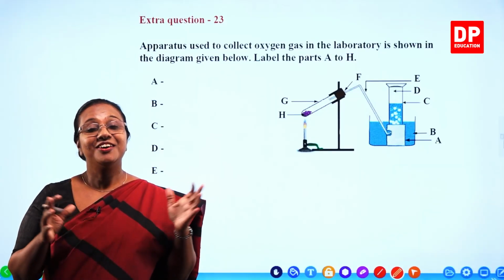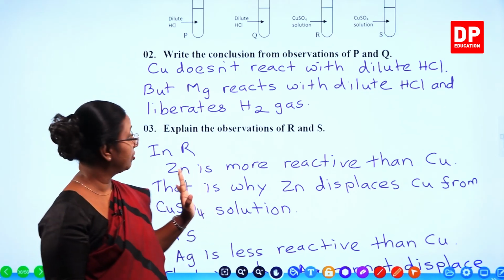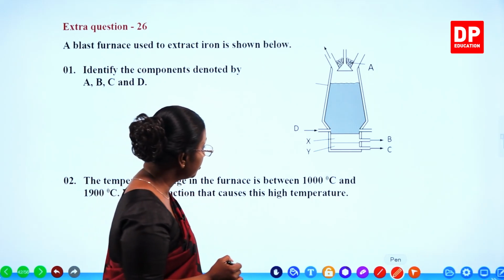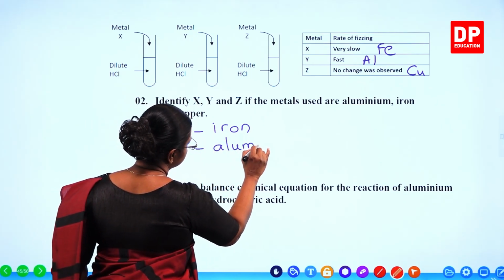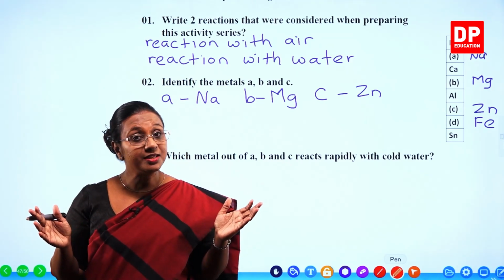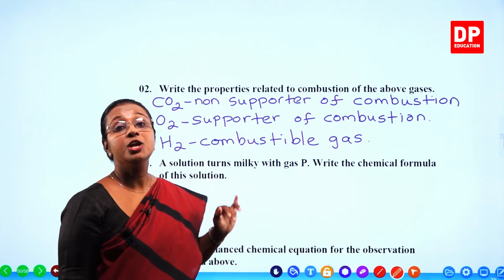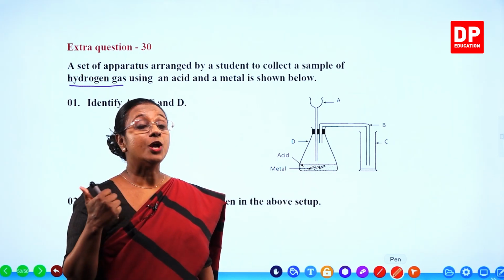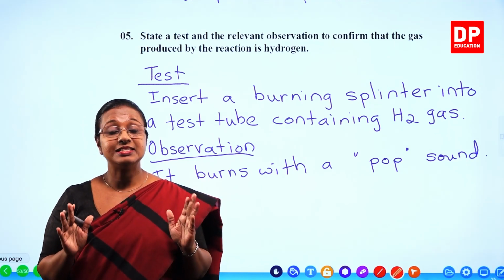Lesson 16 - Changes in Matter (Part 19) | Grade 10 Science in English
Lesson 16 - Changes in Matter

Part 04

Part 05

Part 06

Part 07

Part 08

Part 09

Part 10

Part 11

Part 12

Part 13

Part 14

Part 15

Part 16

Part 17

Part 18

Part 19

19.1 Extra question 23 - 30⏩00:00:00